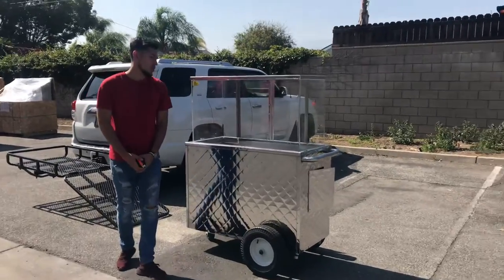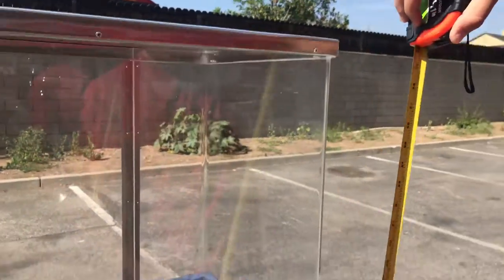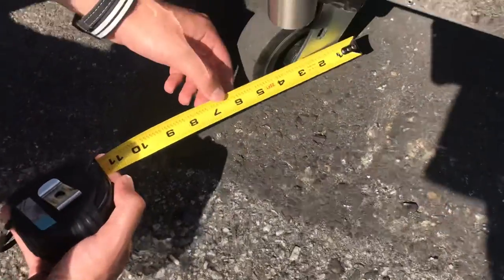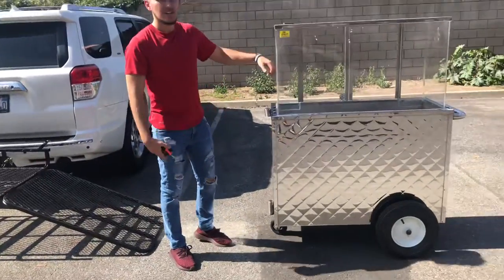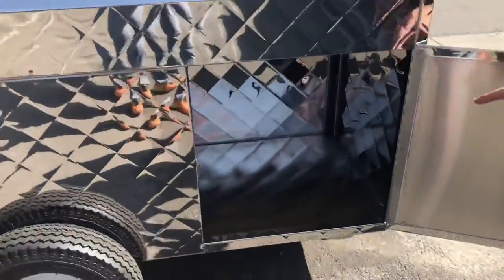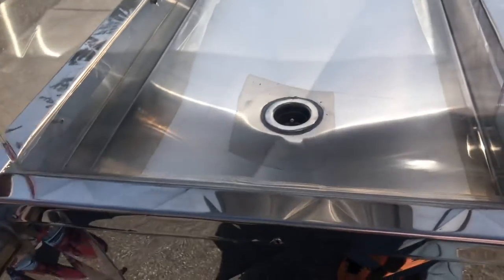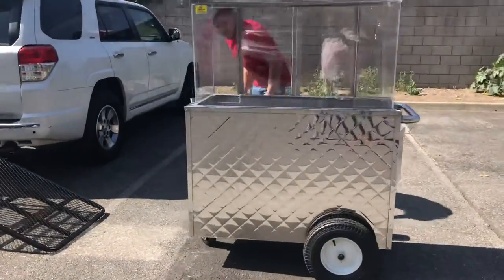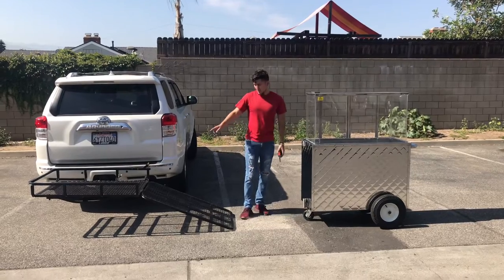Mexican fruit carts cart vendor fruit cart carrito de frutas